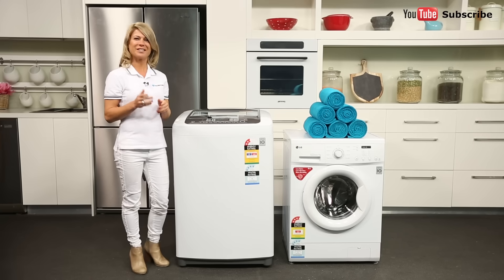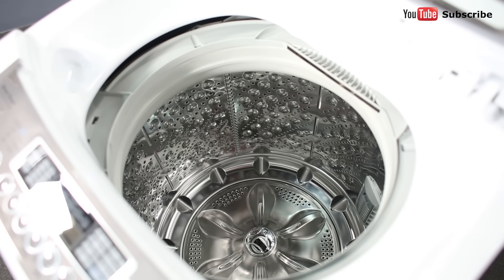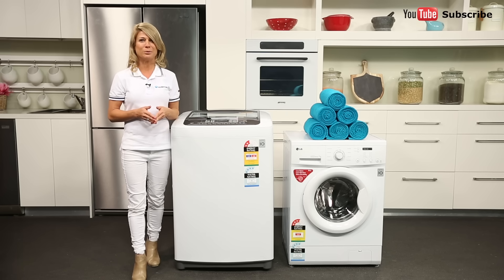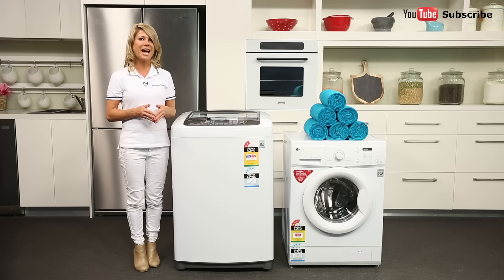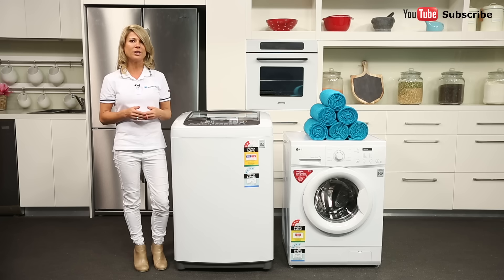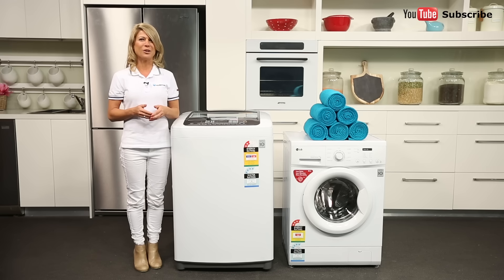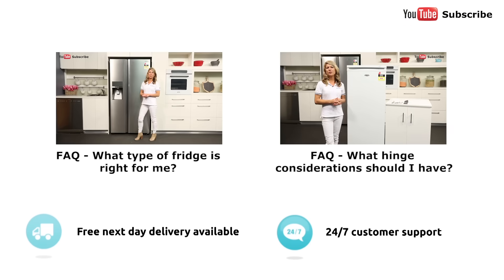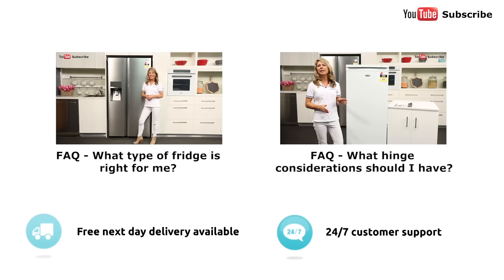Which washing machine is right for me Difference between top and front loaders?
Both front loading and top loading washing machines have their fair share of advantages and disadvantages.

Traditional top loaders wash your clothes in a vertical tub that’s easy to load and unload. This can be a real benefit if you have a bad back. Plus, it’s simple to pause a top-loader’s wash mid-cycle, pop open the lid and add or remove an item – perfect for if you left a sock out of the wash, or you have to rescue your mobile phone from your jeans pocket. Top loaders tend to wash your clothes more quickly than front loaders, and often have more cold-water wash options, which can help reduce wear and tear on certain fabrics while saving energy.

However, the wash action of top loaders isn’t always as efficient as that of front loaders, as it tends to use more water and energy. Plus, top-loaders with agitators can catch and tangle on your clothes, leading to more wear and tear.

Front loaders wash your clothes in a horizontal drum. Because their wash action is assisted by gravity, they usually provide a gentle and thorough wash while using less energy and water than a top loader. They can also make efficient use of detergent, and their high spin speeds mean your clothes can spend less time on the line or in the dryer. Plus, many front loaders come in compact designs that help save space in your laundry, especially when combined with a stacked or wall-mounted dryer.

However, front loaders usually require you to crouch down or bend over to load or unload your clothes, which is no good for anyone with a dodgy back. They also traditionally have longer wash cycles than many top-loaders, though modern designs often include special Quick cycles for refreshing smaller loads in a hurry.